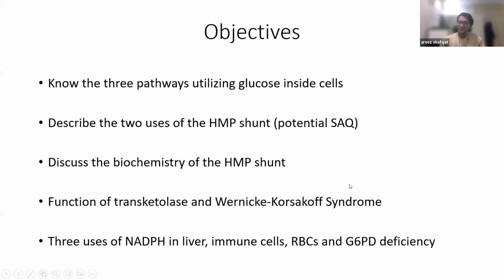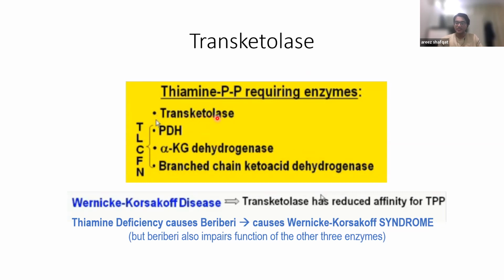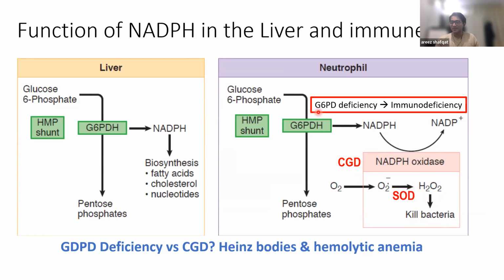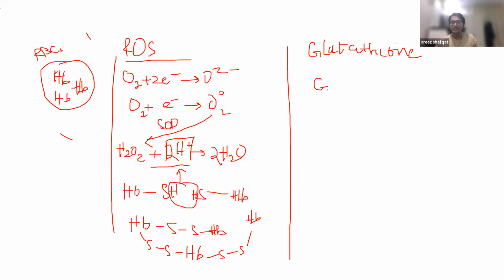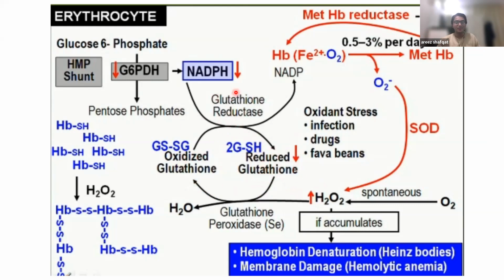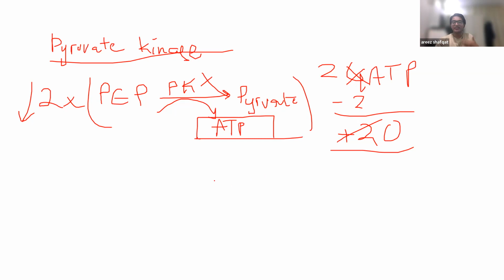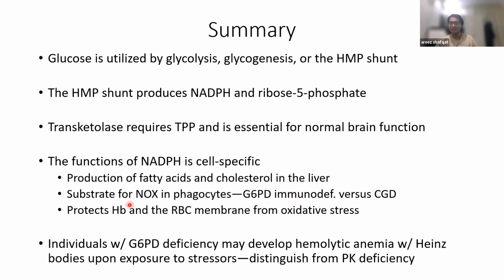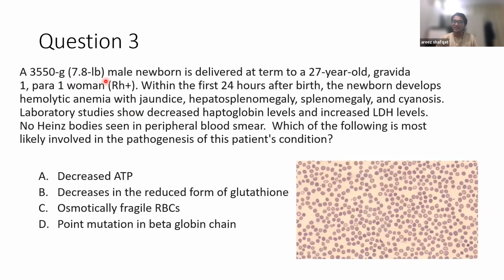Pentose Phosphate Pathway (HMP Shunt) I Areez Shafqat I MOL 114 PAL review session